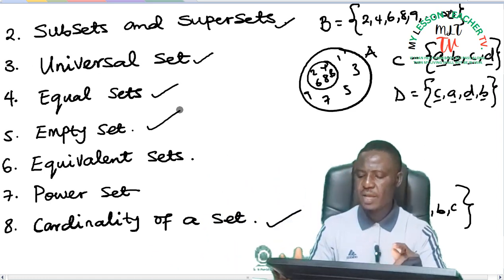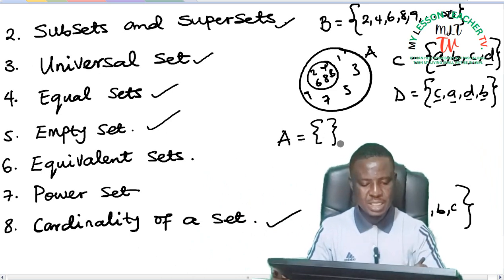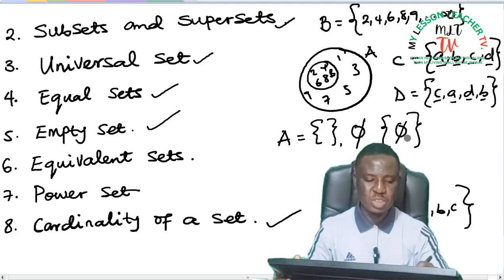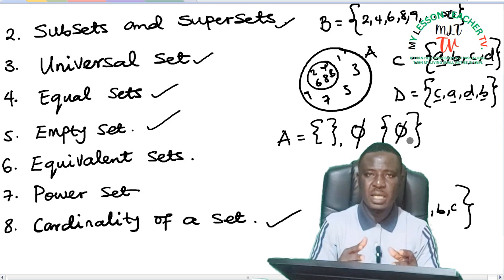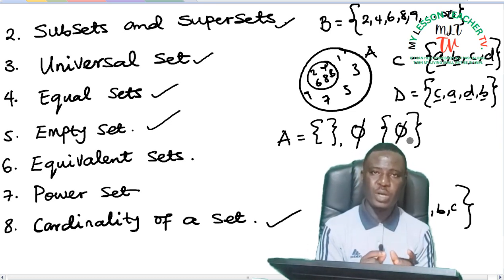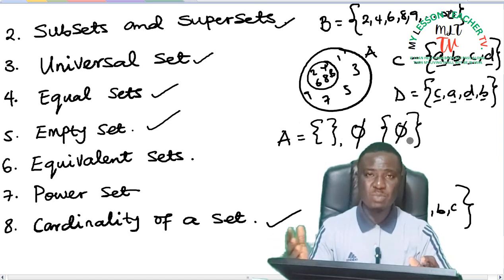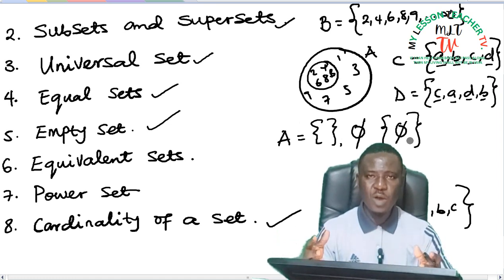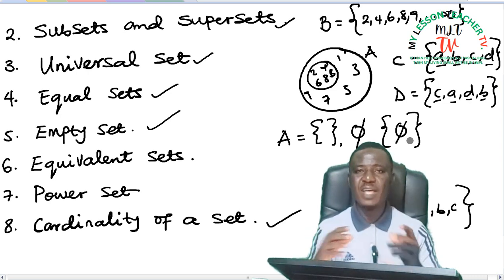SS1 Futher Mathematics Lec102 Types of sets 4